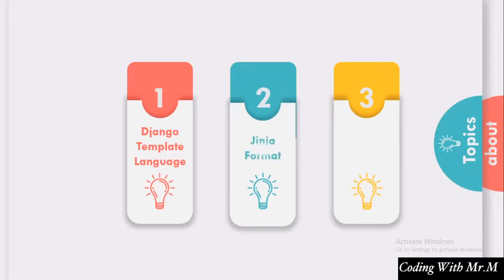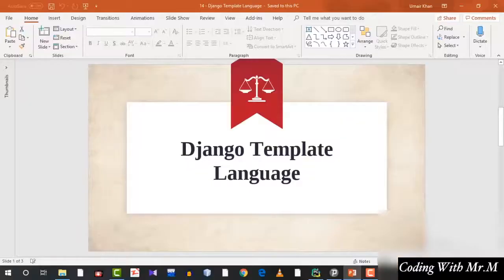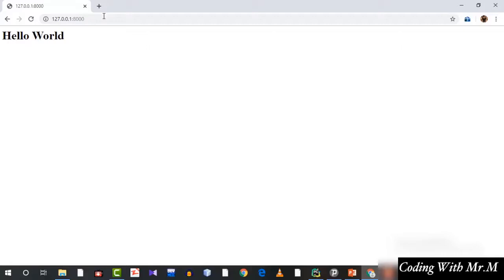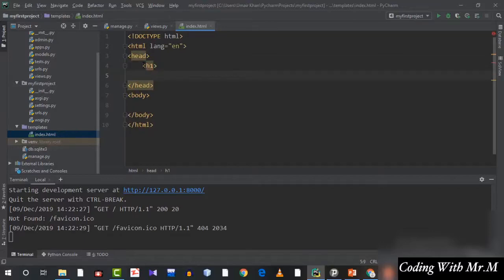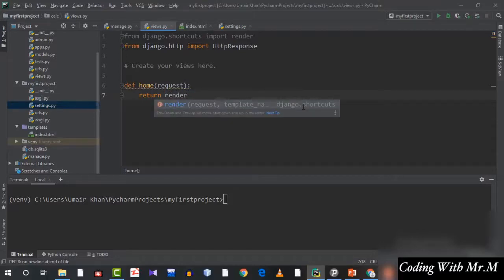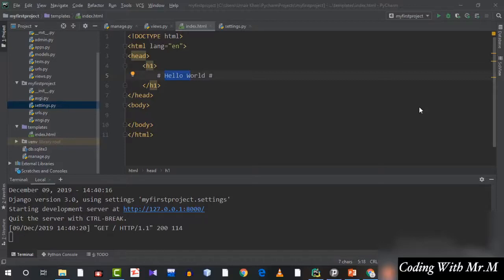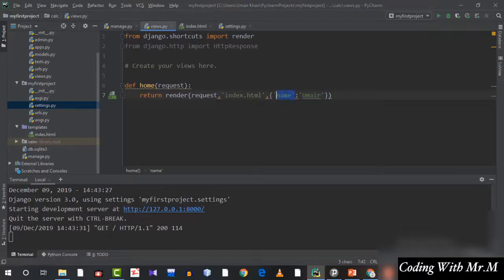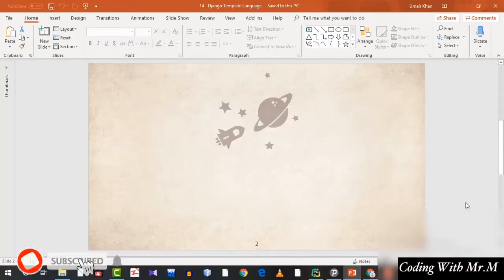Django Tutorial for Beginners - 7 | Web Development Using Python Django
This is the seventh Part  of Django Tutorial for Beginners - 7  | Web Development Using Python Django Tutorial you'll learn below mentioned topics from this video.checkout other parts and other courses.

Time Stamp:
00:00 Intro
00:08 Section Overview
01:38 Django Template Language

Follow Us 😎✌🤝🏻